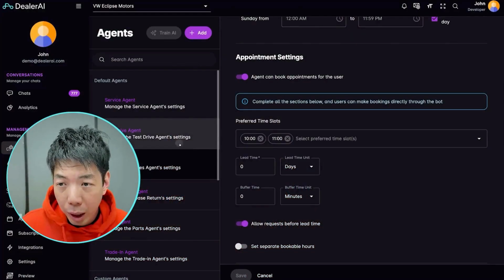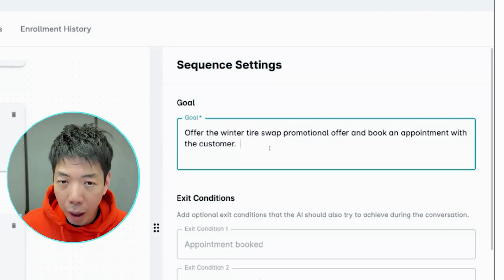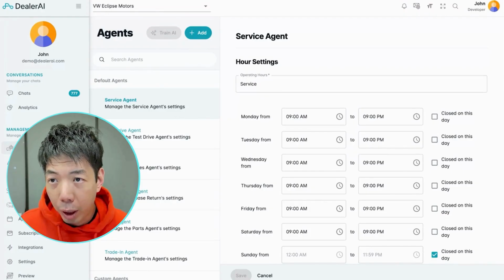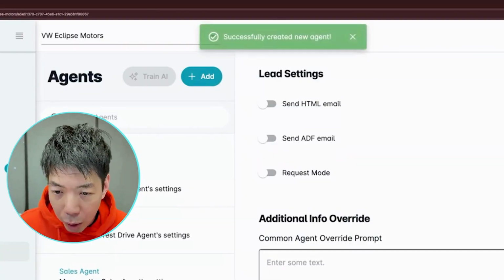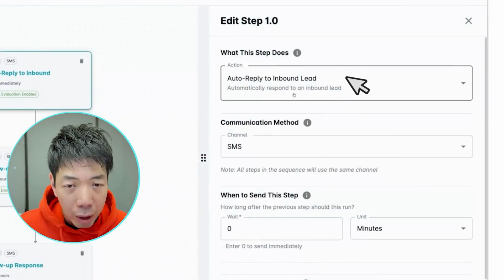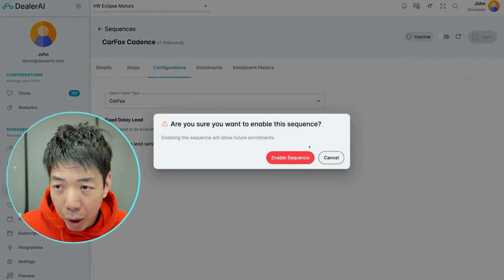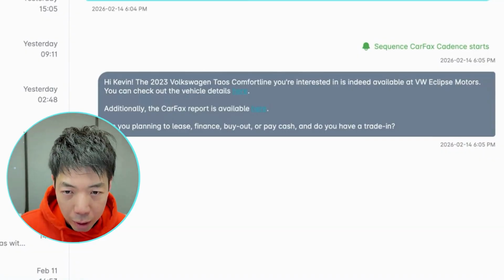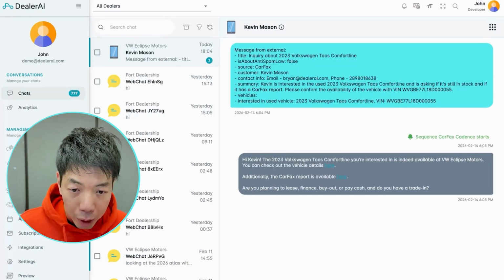4 Hours to 4 Seconds: How Car Dealerships Share Carfax Reports Faster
Car buyers will leave a dealership website because they are tired of waiting. When a lead asks for a car history report, every minute that passes is a minute they spend looking at another dealership's inventory. In the "old way," a buyer might wait 4 hours for a salesperson to manually find a link and send an email.

In this video, Bryan Xu demonstrate how DealerAI can build custom Digital Sales Assistant that identifies Carfax leads and delivers a live report link instantly (even at 2:00 AM).

What you will learn in this video:
- The Speed Advantage: Why responding in 4 seconds instead of 4 hours changes the psychology of the sale.
- Hiring Your Digital Assistant: How to "train" the AI to handle specific tasks like sharing Carfax links so your sales team can focus on closing.
- Source-Specific Messaging: How to treat a Carfax leads differently than a standard "Is this available?" inquiry.
- Gatekeeper vs. Guide: Moving from hiding information to using transparency as your biggest competitive edge.

Growth with Automation
DealerAI.com